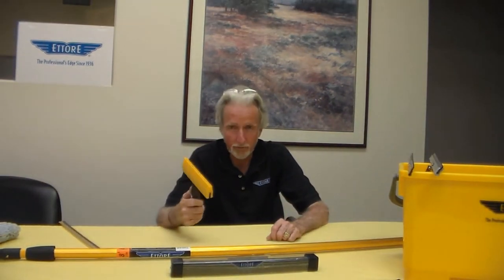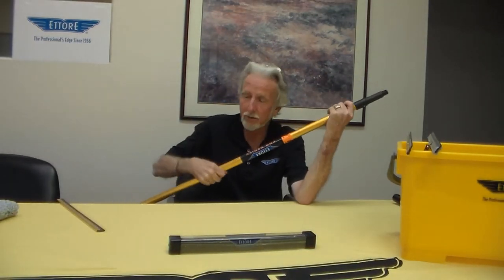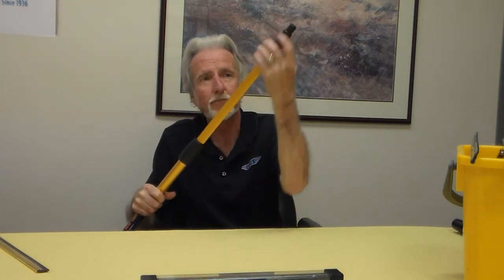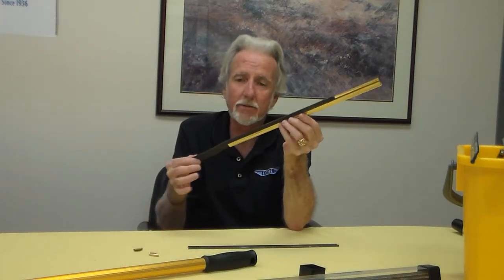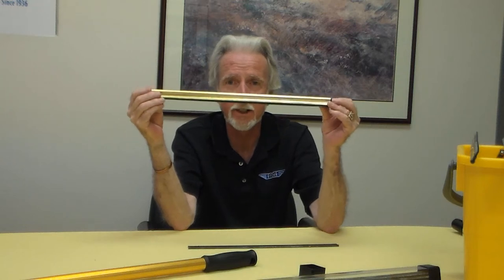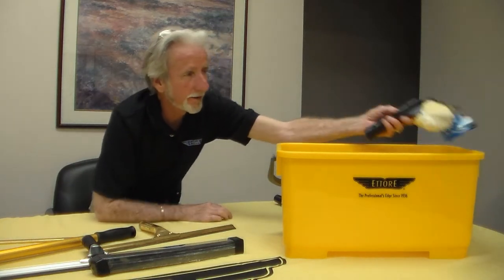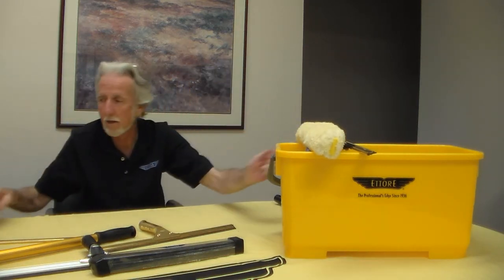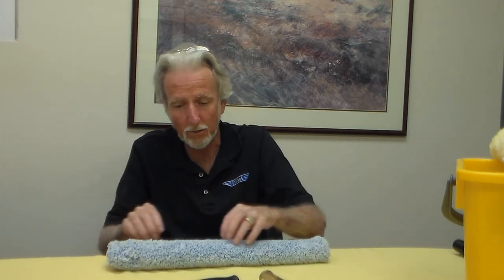Ettore Basic Window Tools Featuring Eddie Holder